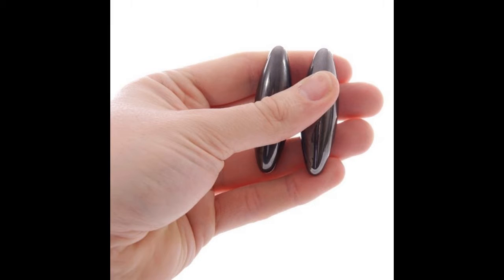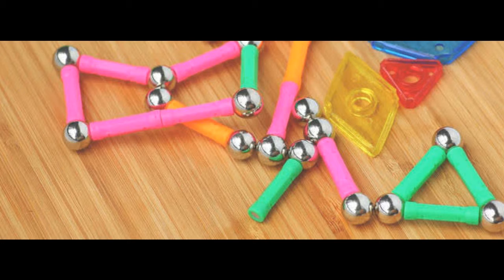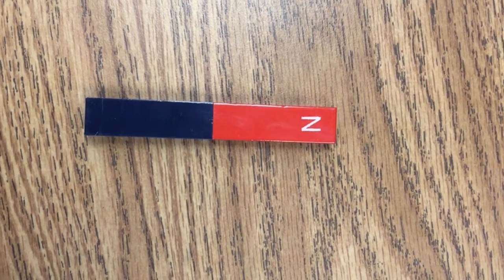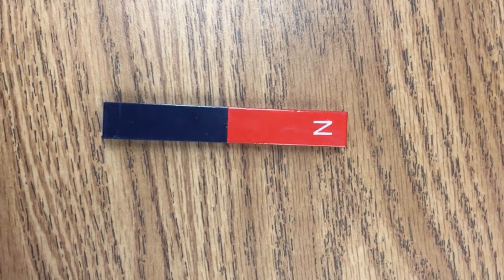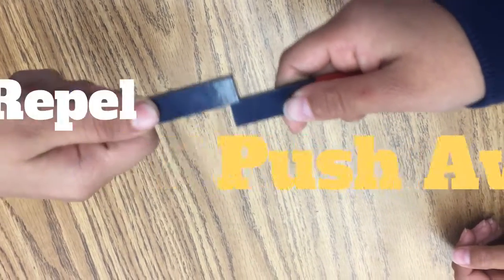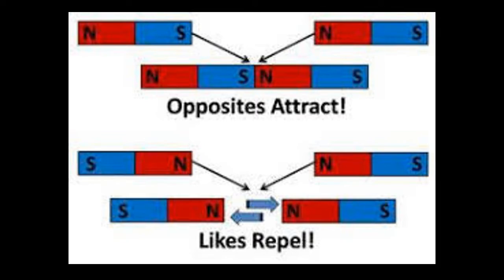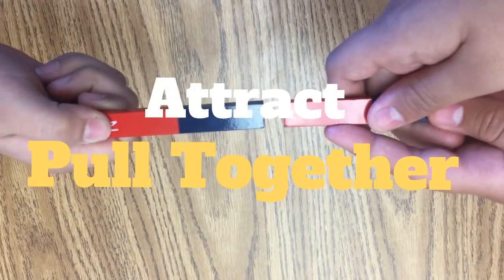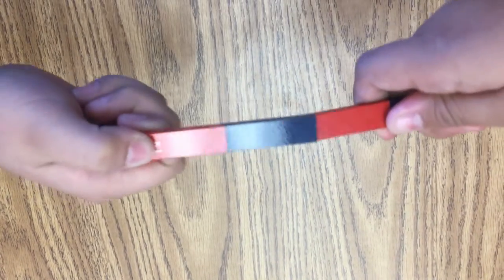Magnets Edited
Ms. Canterbury's 3rd Grade Class 2019